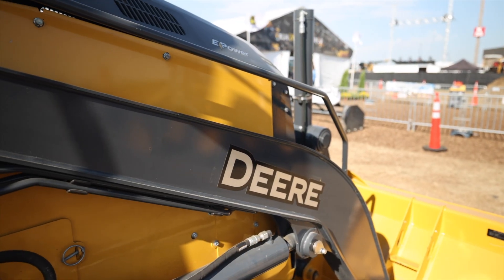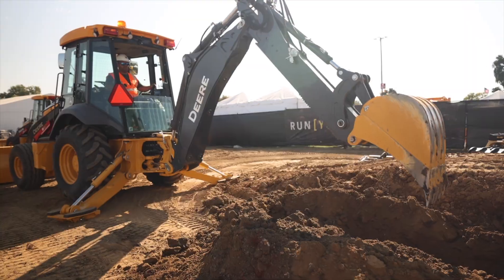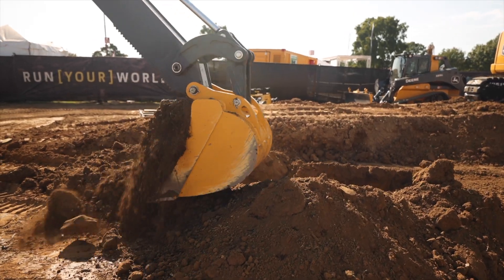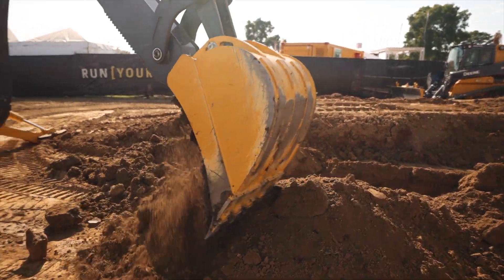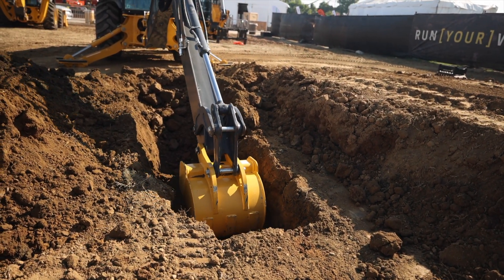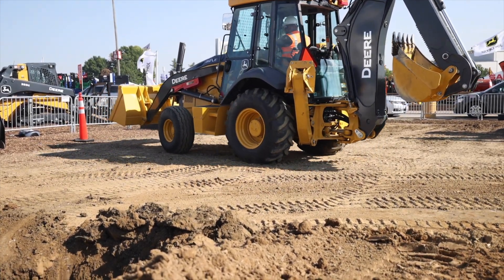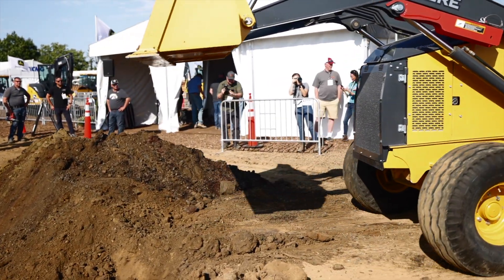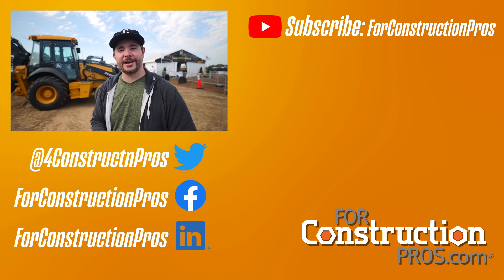Deere Unveils Its First Electric Backhoe. Everything You Need to Know About the 310 X-Tier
John Deere kicked off Utility Expo 2021 with a bang...or should we say a "spark"? Get all the details on Deere's prototype backhoe right here.